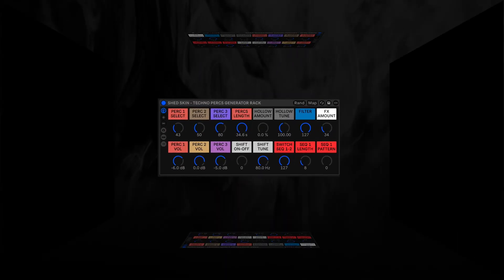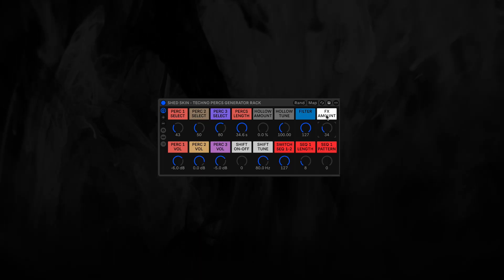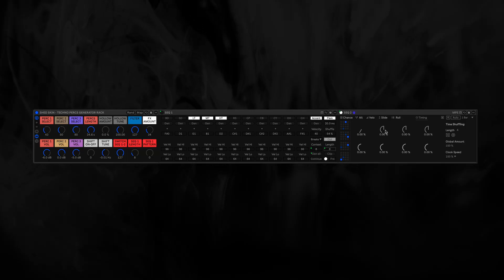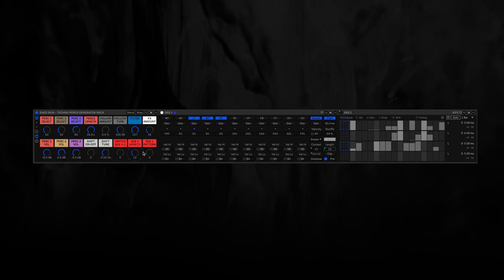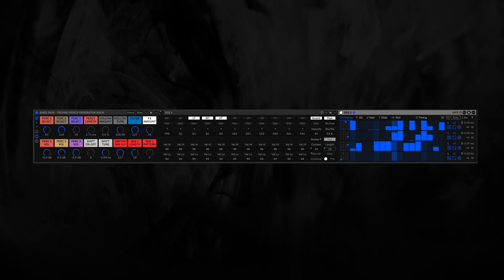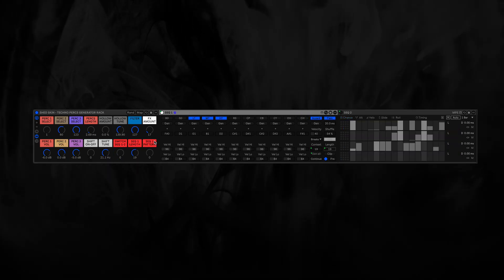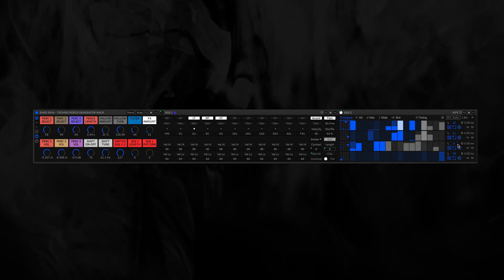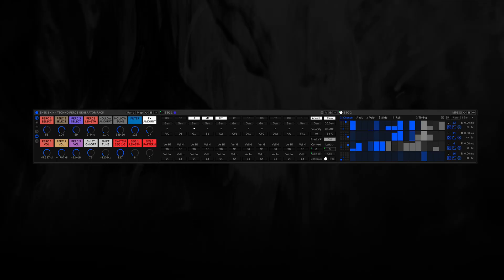Techno Perc Generator - Ableton Live Rack - Detailed Walkthrough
This is the ‚Techno Perc Generator Rack‘, another creative track starter and hypnotic idea-generator.

It comes with 16 expressive macros and two (2!) built-in sequence generators.

Once you’ve selected your percussion sounds from the 3 included banks you can inject them with harshness, change the tonality, add movement or create crazy tonal shifts using the convenient macros.

New, inspiring and hypnotic percussion patterns are just a swipe of a macro-knob away, same goes for pattern lengths.

*Important* - This rack only works with Ableton Live (12.2.1 and higher) and includes Max4Live-devices, so please make sure you have M4L installed as well

*YOU CAN FIND THE DOWNLOAD LINK FOR THE RACK IN THE "BONUS ITEM" SECTION AFTER PURCHASING